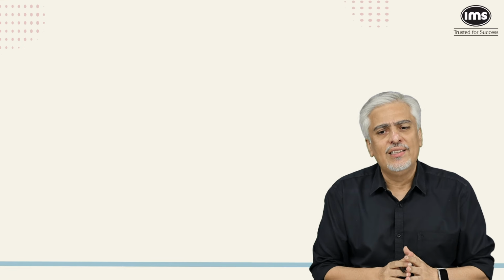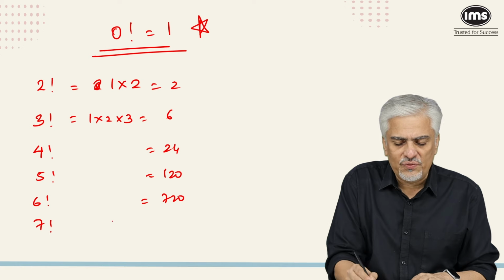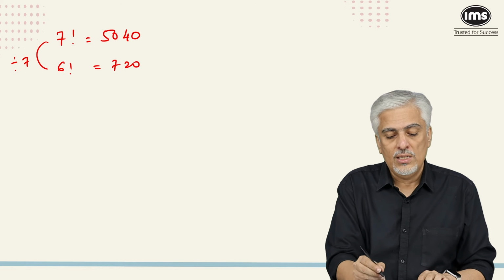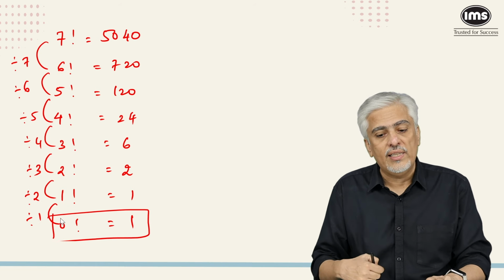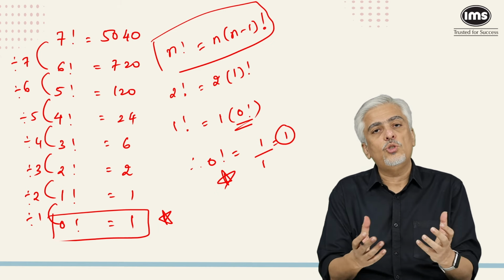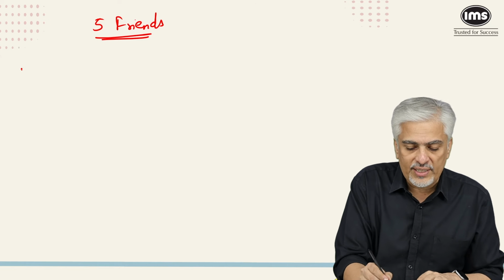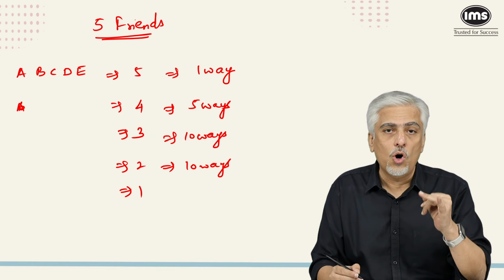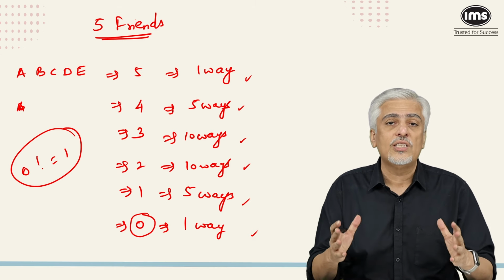Why 0 factorial is Equal to 1? Logic Behind 0! = 1 | Important CAT Exam Concept | Amit Panchmatia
Ever wondered why 0! equals 1? 🤔 Discover the logic behind this fundamental concept and why it’s crucial for CAT exam preparation!